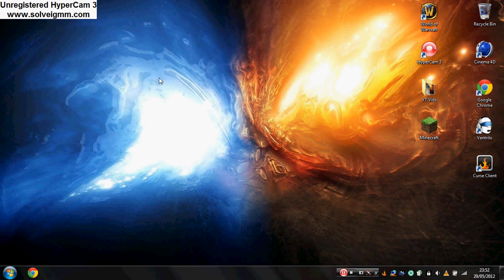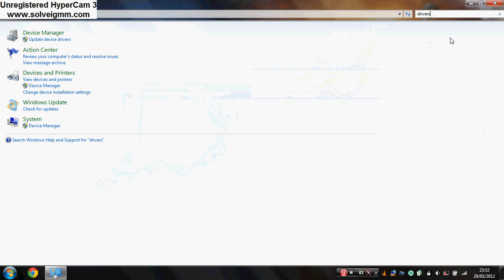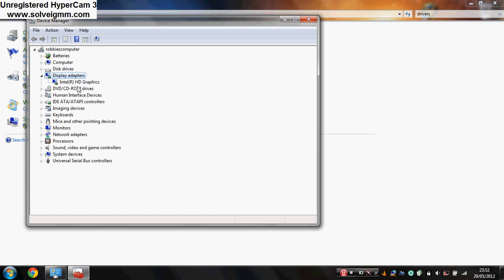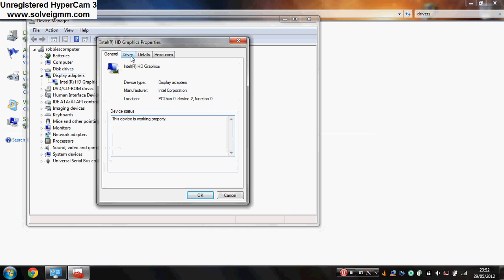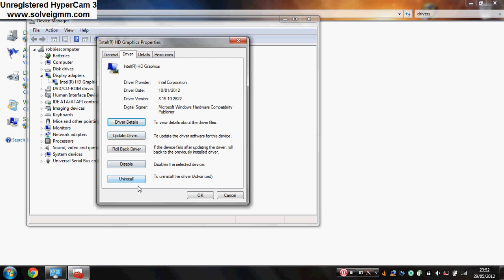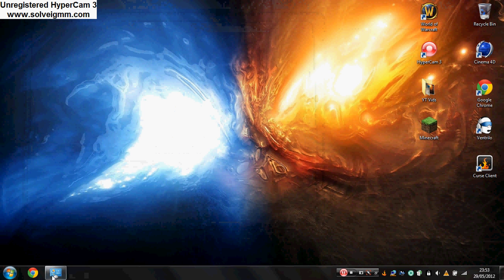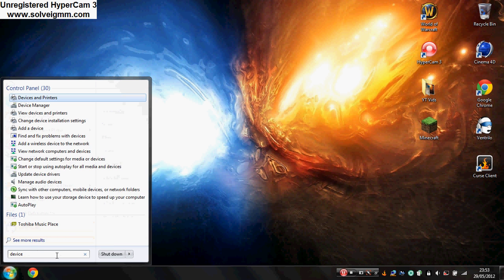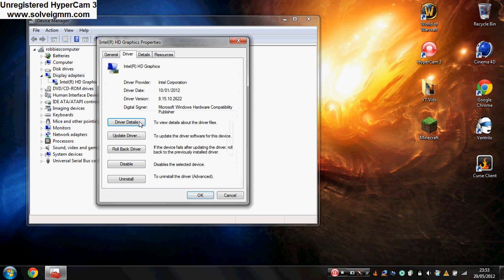Minecraft hs_err_pid fix (Working)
Hey YouTube i had a problem with my mine craft and i figured out how to fix it but it works and only takes 5 mins ! Message me any problems and future videos ! Thanks
 Check out my featured channels and sub , but sub me first ha Peace !
Do at your own risk and i tried this on windows 7 as you can see so i dont know the outcome for any other program !
IMPORTANT
This worked 100% for me !
This has a name to fail on other programs other than windows 7 !
But the majority of people who try this are impressed and are playing mine craft ! :)
If you are insure of what to do or want to ask me something i check this account daily !
Keep Subbing !